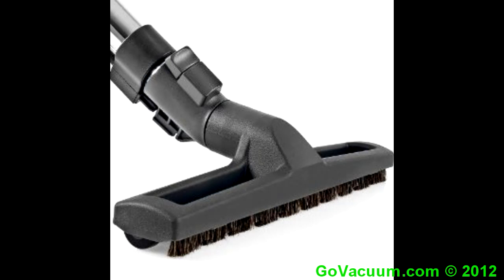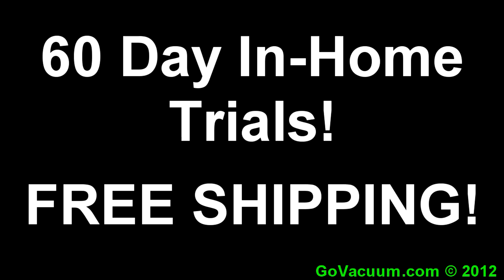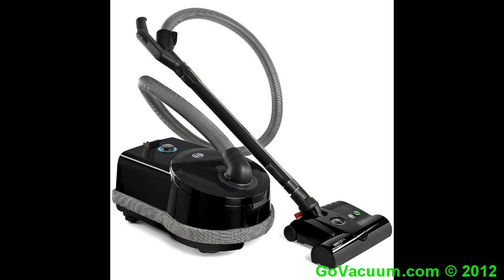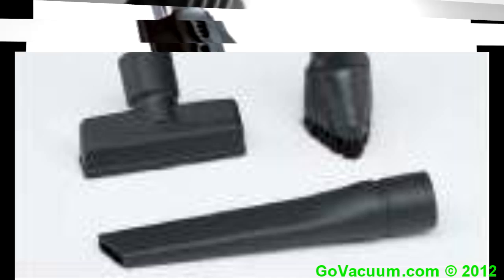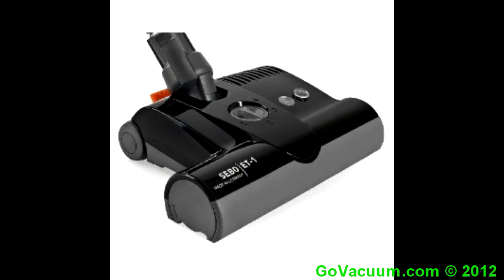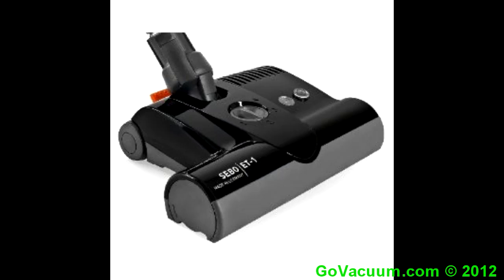Sebo D4 GoVacuum Vacuum Cleaner Theme Song! It's A Catchy Little Jingle!